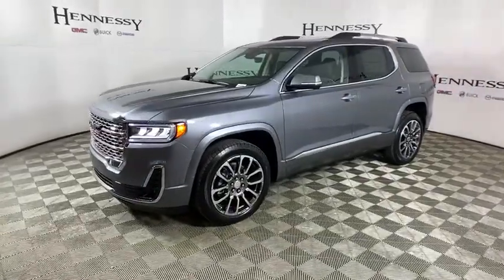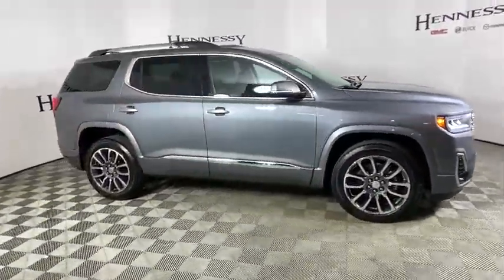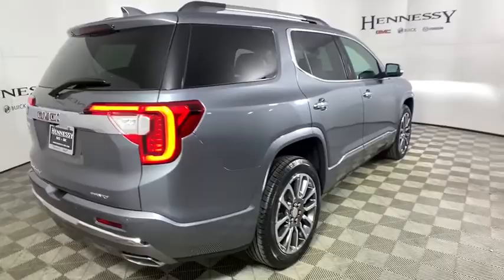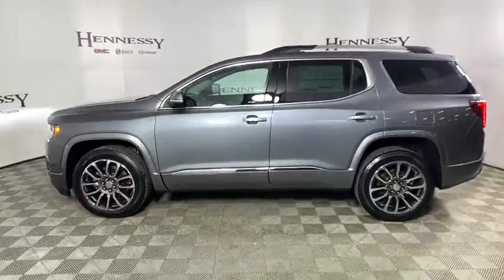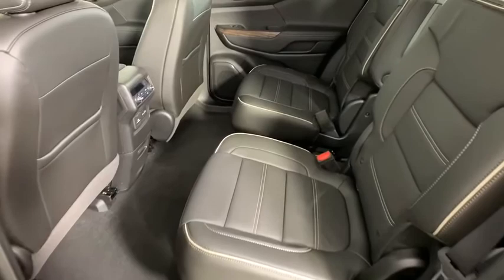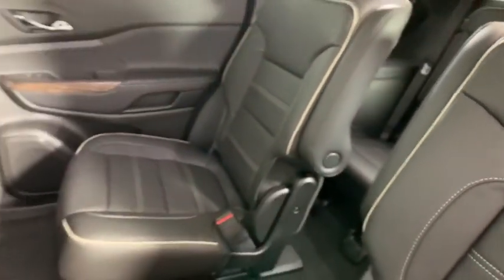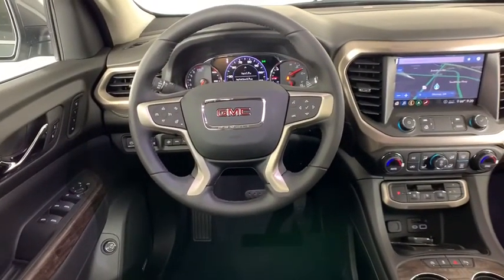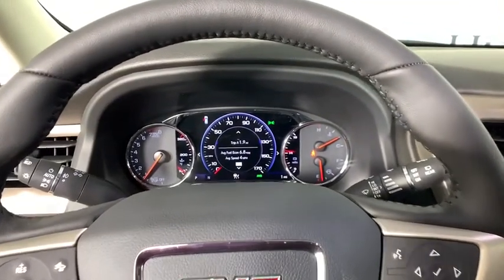2020 GMC Acadia Morrow, Peachtree City, Newnan, McDonough, Union City, GA T21230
Satin Steel Metallic New 2020 GMC Acadia available in Morrow, Georgia at Hennessy Mazda Buick GMC. Servicing the Peachtree City, Newnan, McDonough, Union City, GA area.

Price includes: $2500 - GM Consumer Cash Program . Exp. 03/02/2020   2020 GMC Acadia Denali Steelbrbr170 Amp Alternator, 6-Passenger (2-2-2 Seating Configuration), 8-Way Power Driver Seat Adjuster, 8-Way Power Passenger Seat Adjuster, Adaptive Ride Control, Advanced Adaptive Cruise Control, Alloy wheels, Auto High-beam Headlights, Blind spot sensor: Lane Change Alert with Side Blind Zone Alert warning, Bose Premium 8-Speaker Audio System Feature, Brake assist, Denali Ultimate Package, Dual SkyScape 2-Panel Power Sunroof, Enhanced Automatic Emergency Braking, HD Radio, HD Surround Vision, Head-Up Display, Heated & Ventilated Driver & Front Passenger Seats, Heated Driver & Front Passenger Seats, Heated steering wheel, Heavy-Duty Cooling System, Hitch Guidance, Navigation System, Performance Ride & Handling Suspension, Power Driver Lumbar Control Seat Adjuster, Power Liftgate, Power Passenger Lumbar Control Seat Adjuster, Radio: AM/FM 8 Diagonal Multi-Touch Navigation, Rear Camera Mirror, Rear Camera Mirror Washer, Rear window wiper, SiriusXM w/360L, Technology Package, Technology Package (CWM), Technology Package (DISC), Trailering Assist Guidelines, Trailering Package.brbr18/25 City/Highway MPGbrbrPlease click on 'Window Sticker' button for full list of features and options. Please view this listing on Hennessy's website for access to manufacturer window stickers and the most current pricing and availability on all new vehicles. Before visiting the store, please review the information in the 'Before You Arrive' tab that is part of every listing on Hennessy's Website. It will only be honored with a printed copy of this coupon presented in person at the store. Please confirm the accuracy of the included equipment by calling us prior to purchase.brbrWe have a strong and committed sales staff with many years of experience satisfying our customers' needs. Feel free to browse our inventory online, request more information about vehicles, set up a test drive or inquire about financing! Hennessy is proudly serving... Atlanta, Buckhead, Duluth, Suwanee, Alpharetta, Cumming, Gainesville, Flowery Branch, Buford, Roswell, Jasper, Canton, Woodstock, Peach Tree, South Carolina, North Carolina, Florida, Ball Ground, Douglasville, Alpharetta, Marietta, Sandy Springs, Dunwoody, Johns Creek, Lawrenceville, Lilburn, Chamblee, Stone Mountain, Vinings, Norcross, Oakwood, Sugar Hill, Athens, Kennesaw, Dawsonville, Morrow, Monroe,New Bern, Kinston, Greenville, Fayetteville, Goldsboro, Wilmington, Greensboro, Jacksonville, Raleigh, Florence, Georgetown, Moorehead City. If you don't see what you are looking for, click on CarFinder, fill out the form, and we will let you know when vehicles arrive that match your search! We look forward to serving you!
3.49 Final Drive Axle Ratio,6-Passenger (2-2-2 Seating Configuration),Perforated Leather-Appointed Seat Trim,Technology Package,Denali Ultimate Package,Technology Package (DISC),Radio: AM/FM 8 Diagonal Multi-Touch Navigation,Dual SkyScape 2-Panel Power Sunroof,Adaptive Ride Control (DISC),Trailering Package,SiriusXM w/360L,8-Way Power Driver Seat Adjuster,8-Way Power Passenger Seat Adjuster,Power Driver Lumbar Control Seat Adjuster,Power Passenger Lumbar Control Seat Adjuster,Electronic Cruise Control w/Set & Resume Speed,Trailering Assist Guidelines,Rear Camera Mirror Washer,Rear Camera Mirror,Performance Ride & Handling Suspension,Heated Driver & Front Passenger Seats,Advanced Adaptive Cruise Control,Heated & Ventilated Driver & Front Passenger Seats,170 Amp Alternator,Hitch Guidance,HD Radio,Enhanced Automatic Emergency Braking,Bose Premium 8-Speaker Audio System Feature,HD Surround Vision,Head-Up Display,Heavy-Duty Cooling System,4-Wheel Disc Brakes,Air Conditioning,Electronic Stability Control,Front Bucket Seats,Front Center Armrest,Navigation System,Power Liftgate,Spoiler,Tachometer,Voltmeter,3rd row seats: split-bench,ABS brakes,Alloy wheels,Auto-dimming door mirrors,Automatic temperature control,Brake assist,Bumpers: body-color,Delay-off headlights,Dri